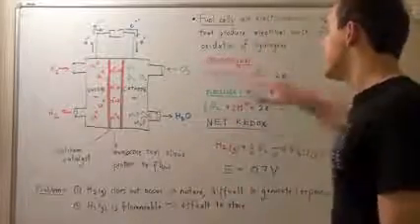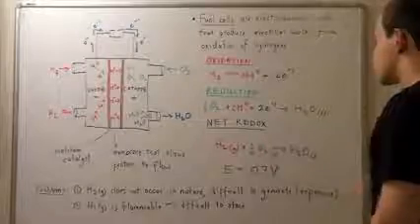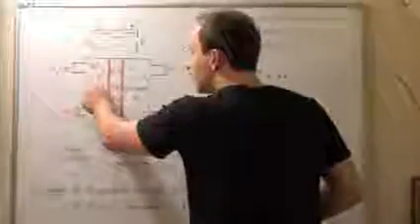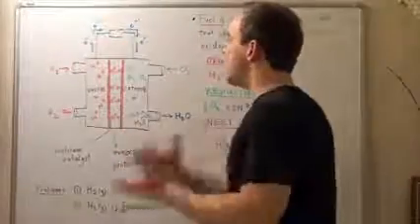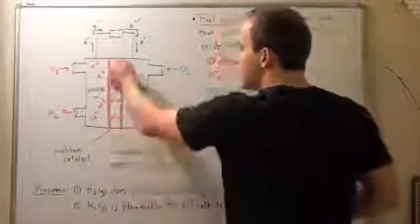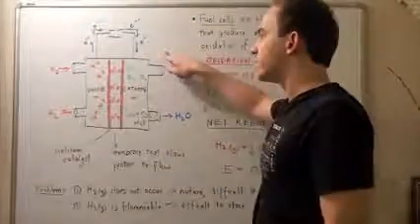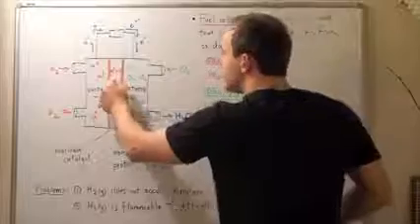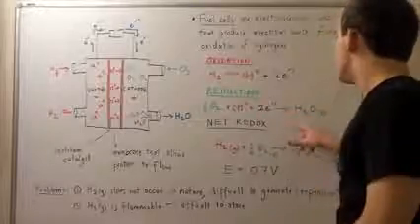Electrochemistry of Fuel Cells